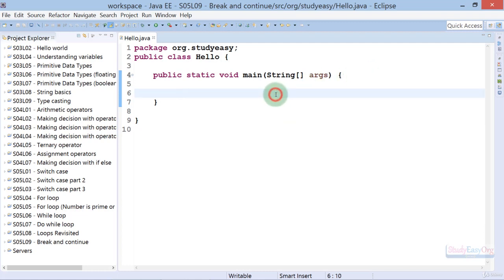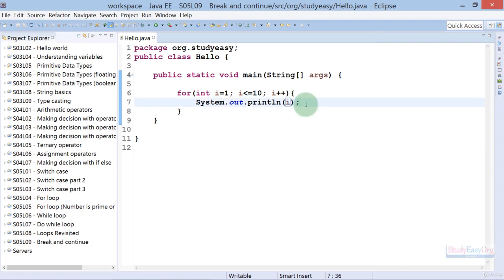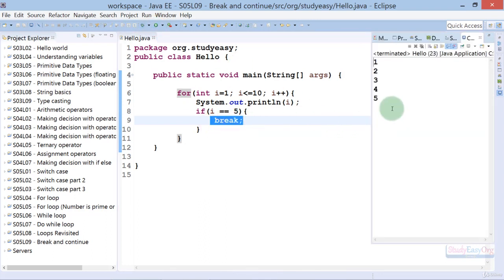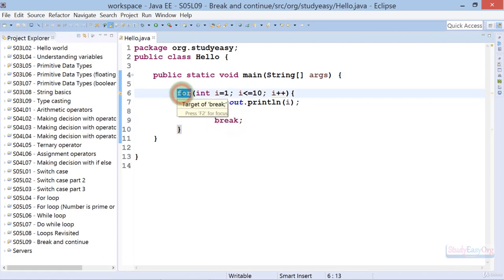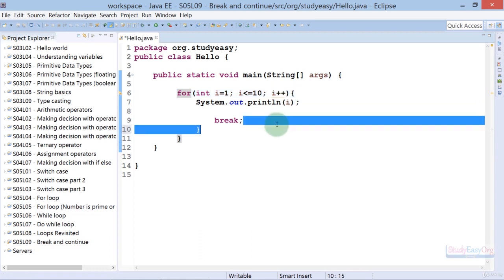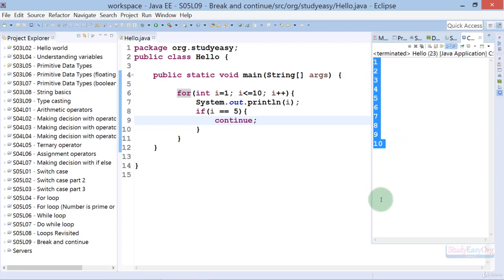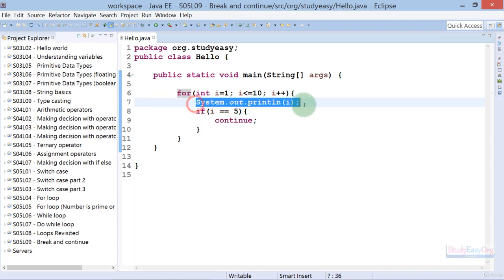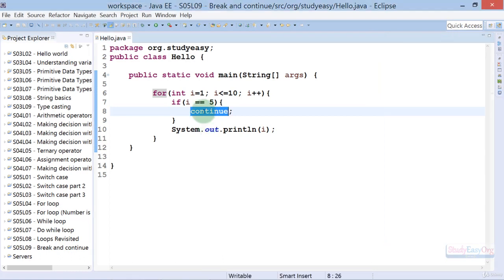043 Break and continue ( Please SUBSCRIBE Our Channel )